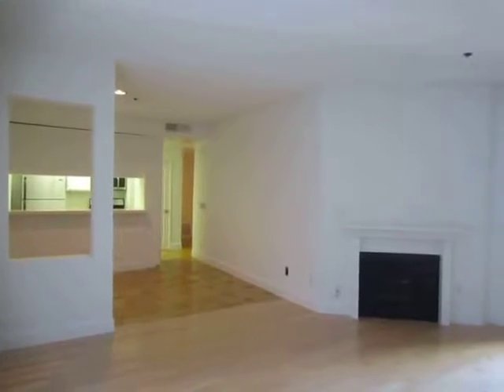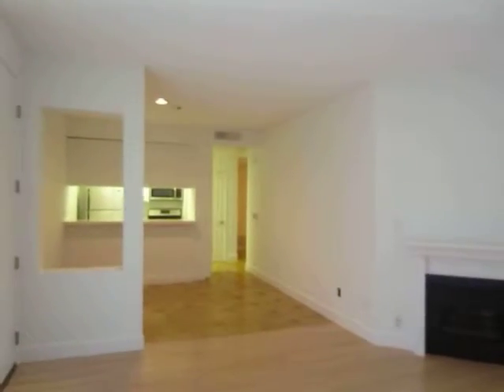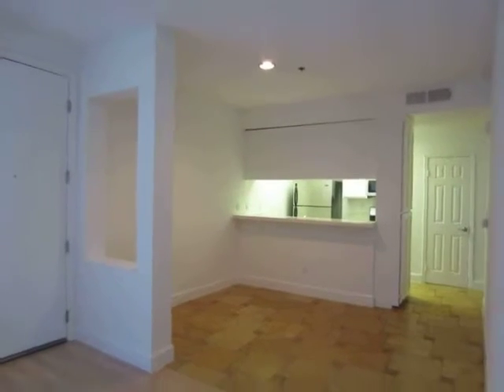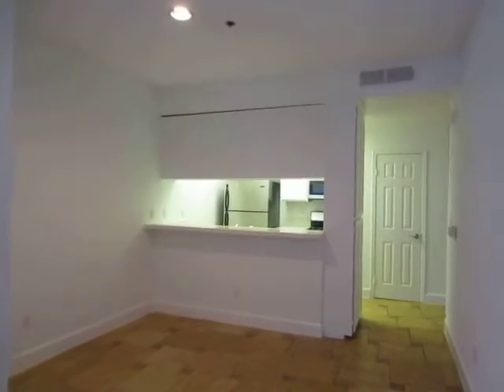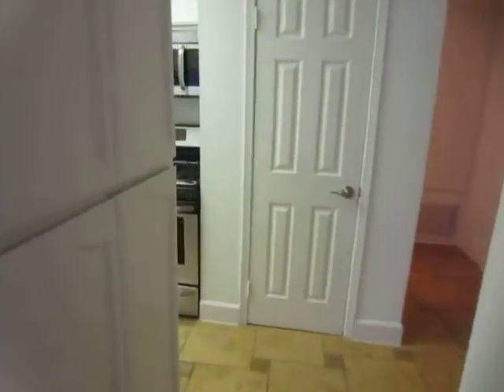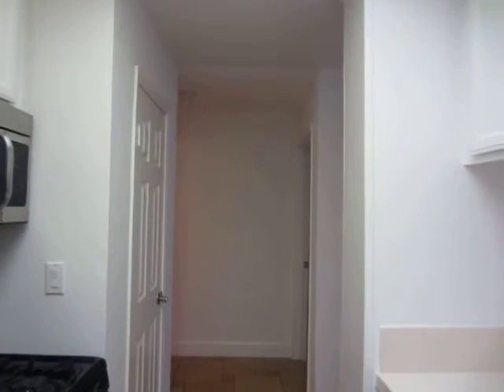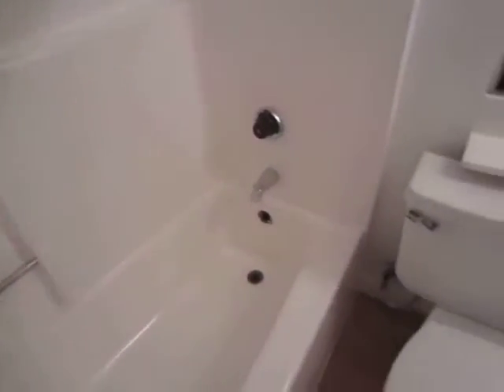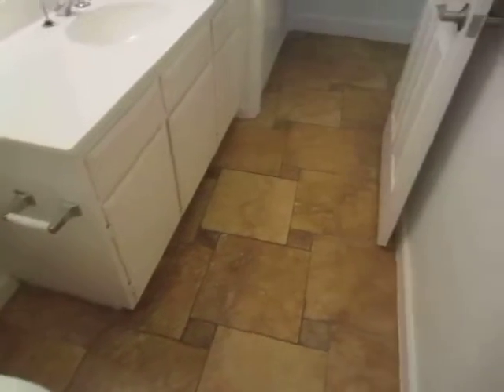PL4401 - Spacious 1 Bed + 1 Bath for Rent (West Los Angeles, CA)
Pacific Listings is proud to present this spacious 1+1 for rent in West Los Angeles, CA. This property features controlled access, rooftop pool and jacuzzi, fitness center, private balcony, central A/C, fireplace, stainless steel appliances, dishwasher, walk-in closet and the property is pet friendly!